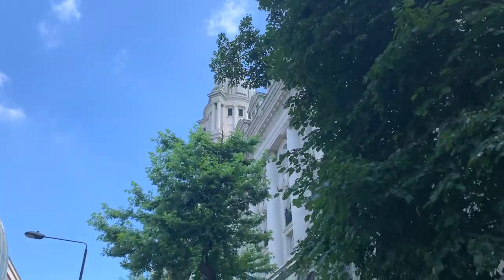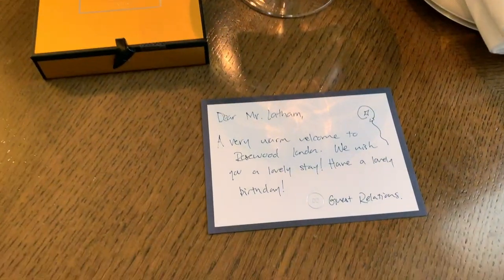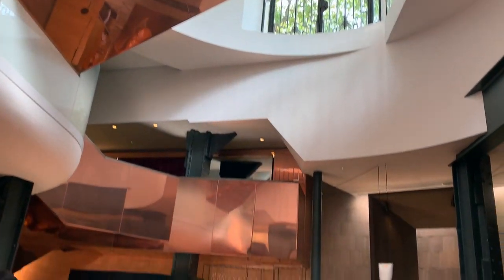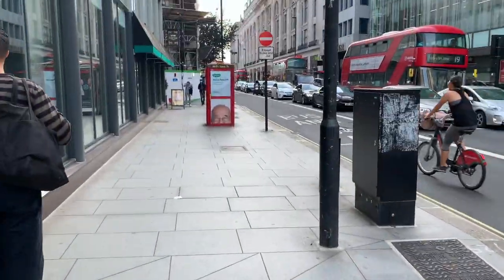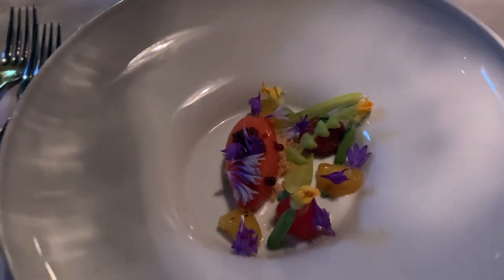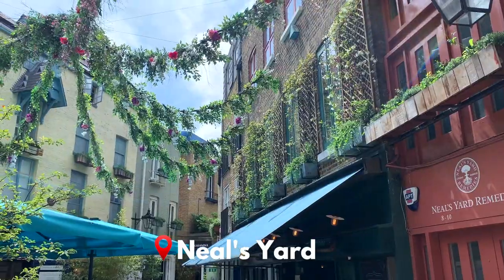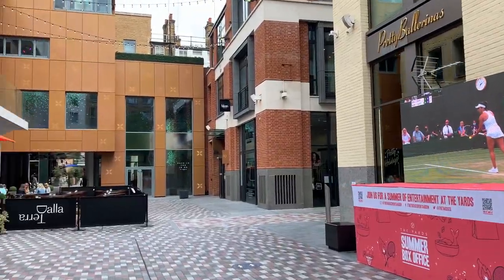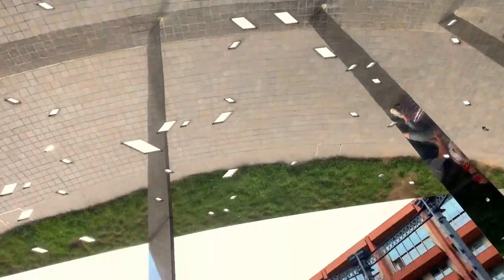London Vlog - 24 hours in London for 30th Birthday Celebration (best food spots)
The perfect 24 hour itinerary for birthday celebrations in London, especially if you're a foodie like us!

My 30th birthday was last month, and Joe organised the perfect day out in London, so I wanted to share in case anyone needs a 24hr London Itinerary as this is a great one, so here is our London vlog of my birthday weekend!

ITINERARY

1. Check-in at 5 star hotel

My first surprise was a check-in at my FAVOURITE hotel in London - The Rosewood (as an event manager I have visited most hotels, but never stayed here, so it was a special surprise!!)

The Rosewood London is one of the most luxurious 5 star hotels in the city, it's grand setting and modern interior is why I love it so much - it really feels like an oasis away from the hustle and bustle.

2. Afternoon Tea

We went to one of the best afternoon teas in London - Charlie and the Chocolate Factory afternoon tea at One Aldwych. I truly think this is one of the best in town, everything was delicious and the theming was perfect throughout the menu.

3. Drinks

We went for drinks at Oscars in the Charlotte Street Hotel in Fitzrovia. The cocktails were delicious!

4. Dinner

We had dinner at the longest standing Michelin restaurant in the UK - Pied á Terre - a two Michelin star intimate spot on Charlotte street voted as the best vegan tasting experience in the UK. We went for the 8 course tasting experience at £85.

5. Brunch

The next day we headed to Neal's yard in Covent Garden for a cute brunch at 26 Grains.

Hi, we're Sophie and Joe, a couple from London who love to eat and travel. We have an instagram and TikTok where we share cool places we find too, so if you like this then please check them out!

Here's a London food tour of some top restaurants in London